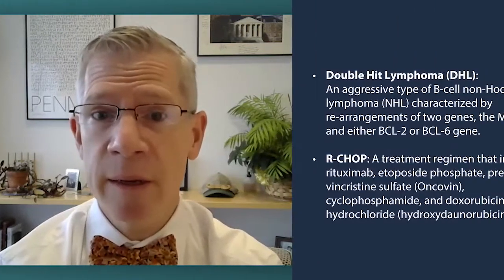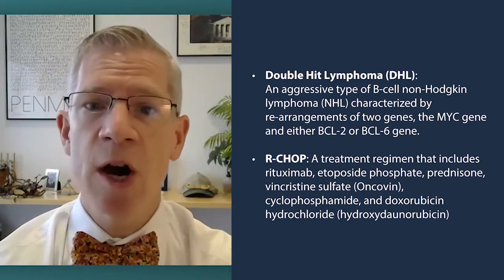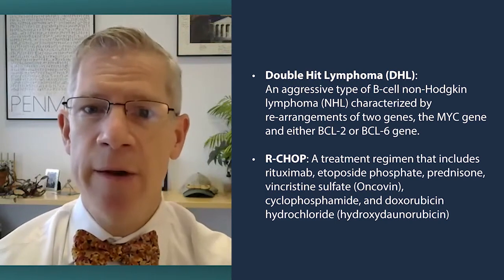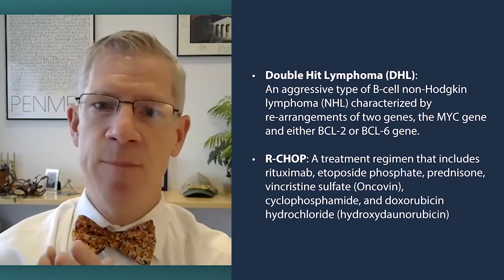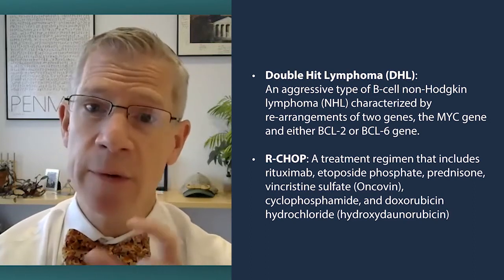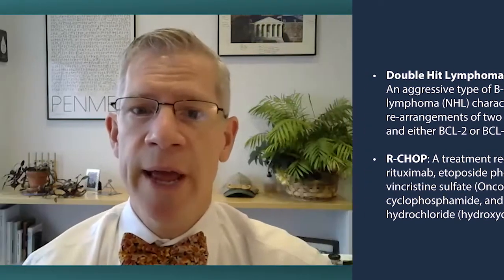How Does Your DLBCL Subtype Impact Your Treatment Options?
How does a patient’s diffuse large B-cell lymphoma (DLBCL) subtype impact their treatment options? Expert Dr. Robert Dean explains the most widely used DLBCL treatment approach as well as options for highly aggressive subtypes.

Dr. Robert Dean is a hematologist/medical oncologist at Taussig Cancer Institute at the Cleveland Clinic.